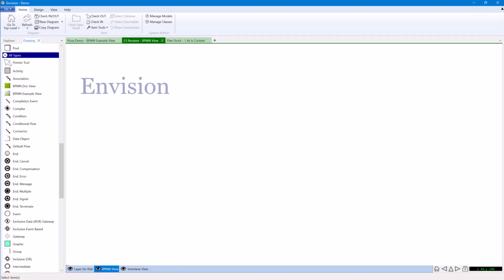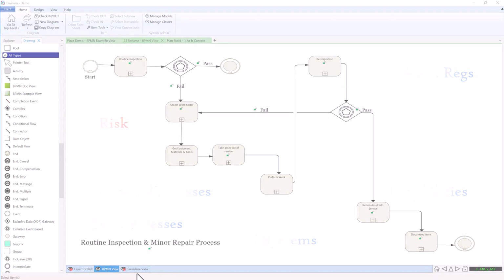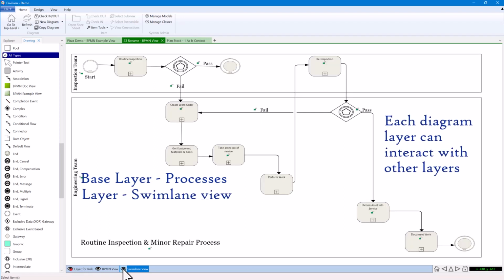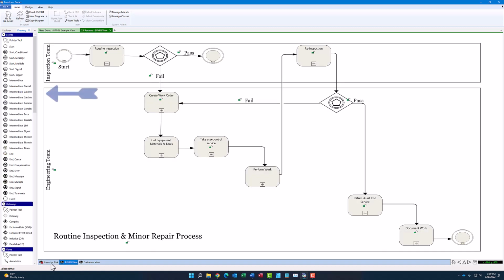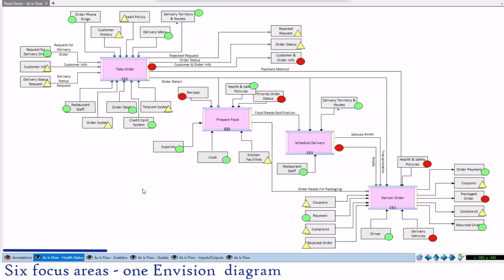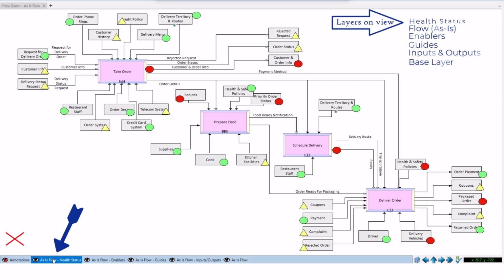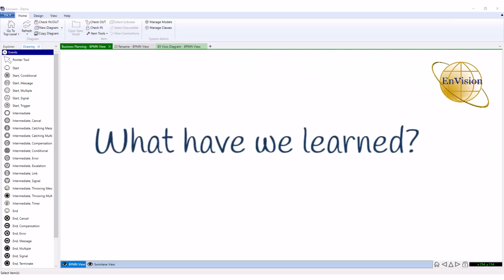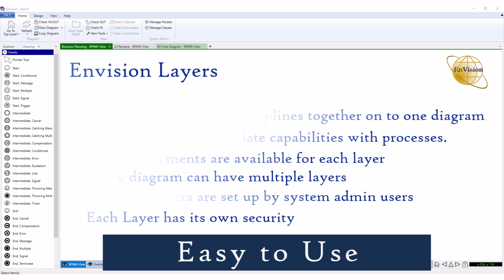ENVISION Diagram Layers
Envision diagram layers manage complexity and convey understanding across the enterprise.  This video shows how to use diagram Layers